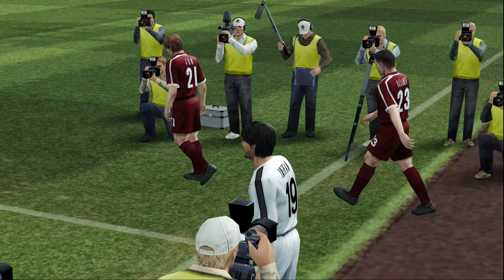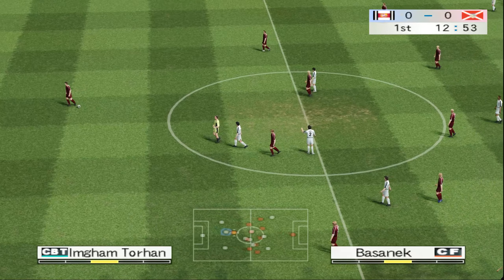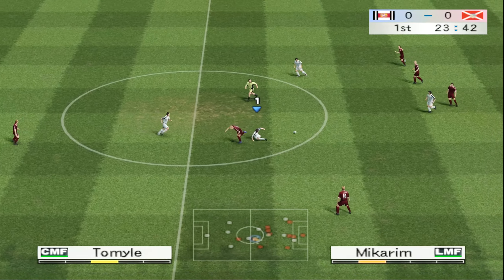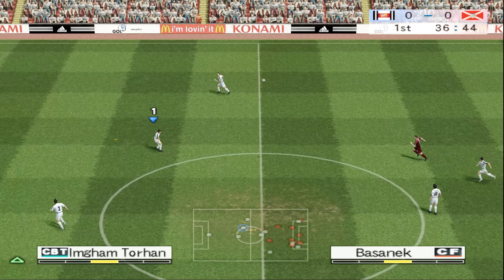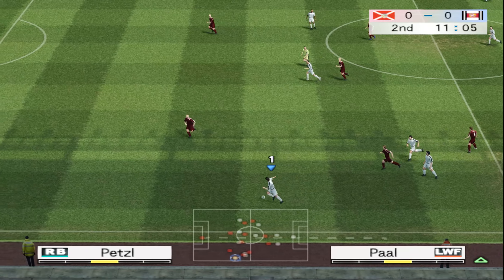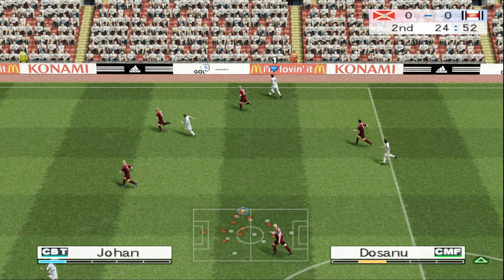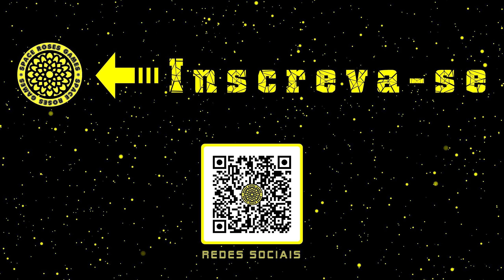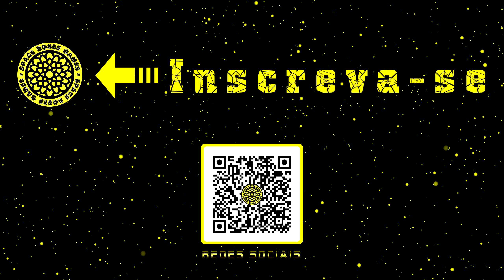Winning Eleven 8 (PS2) A #53 Bosphorus x AC Czech